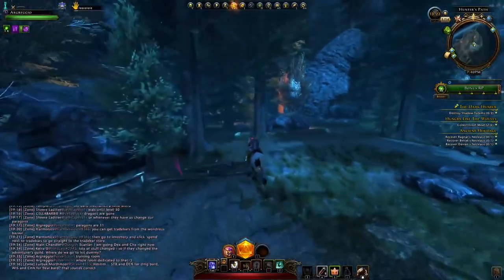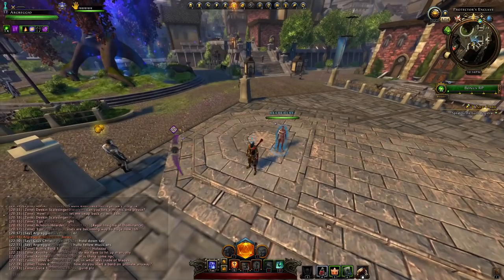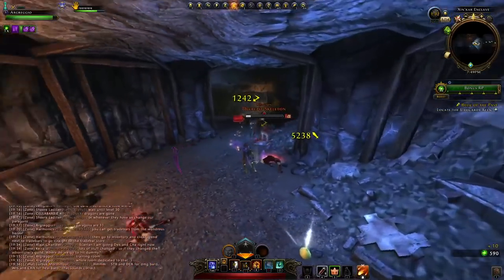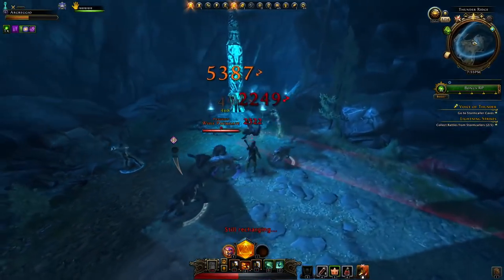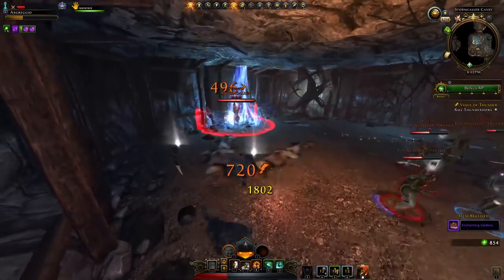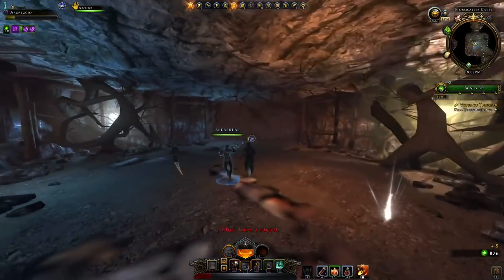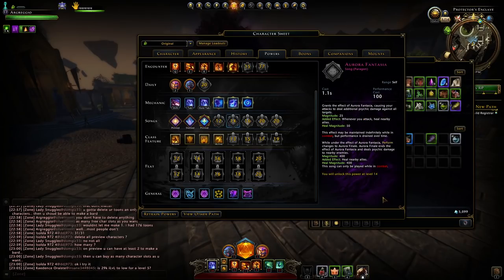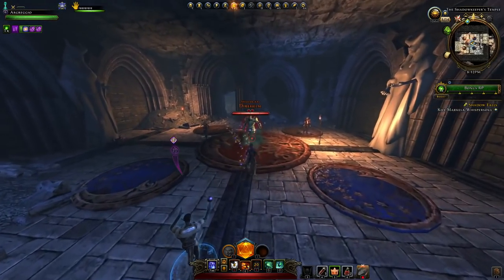Neverwinter Bard Class Overview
let's go over some general stuff about the bard, its two paragons, and some functionality and buffs that they both have. more detailed reviews coming soon

Intro/General Bard Stuff: 0:00
Songblade: 5:54
Minstrel: 16:05
Ending Stuff: 35:12

p.s. if you watch till the end. there is a surprise

NWO: @silverrrrrrr in game (PC)
Paladins: Silv3ry